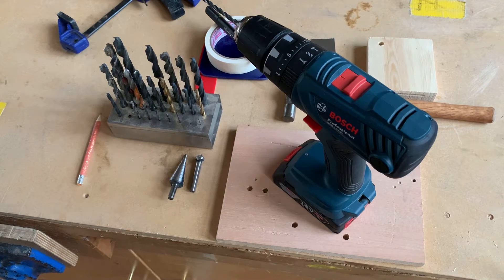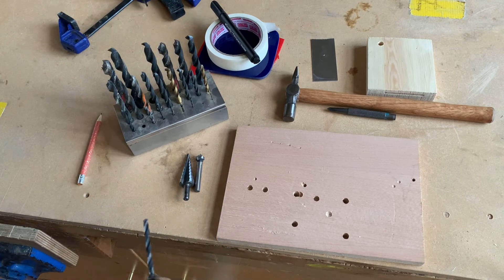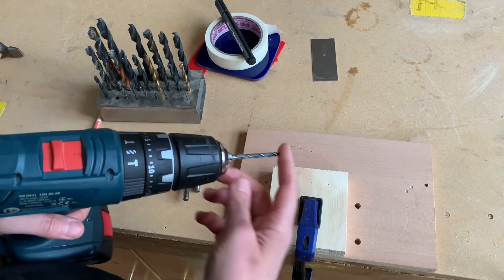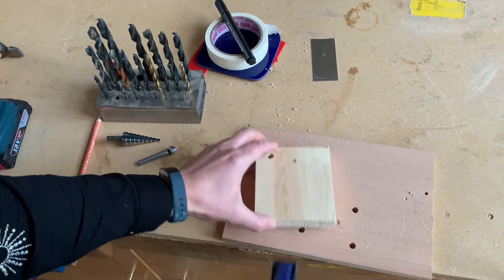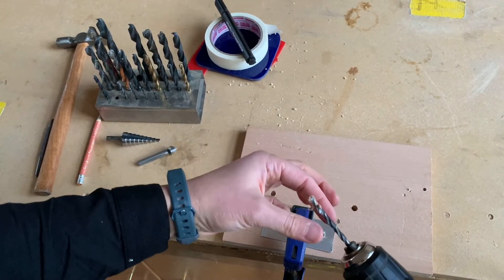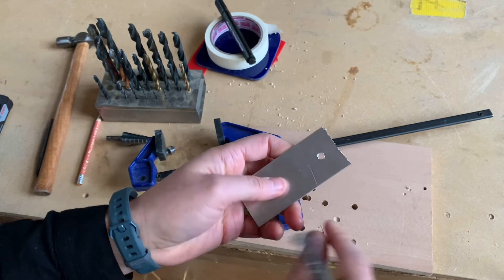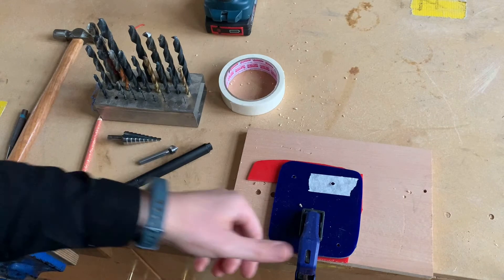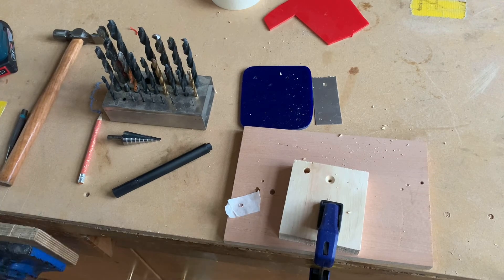Drilling a Hole in Timber, Metal, Plastic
Demonstration video of using a power drill to drill a hole in timber, metal, plastic.

Keywords - drill bit, chuck, quick release clamp, scrap material, centre punch, hammer, counter sink.
Extension keyword - step drill bit.

Timber - pine; centre punch, hammer.
Metal - aluminium; centre punch, hammer.
Plastic - acrylic; masking tape, marker pen.